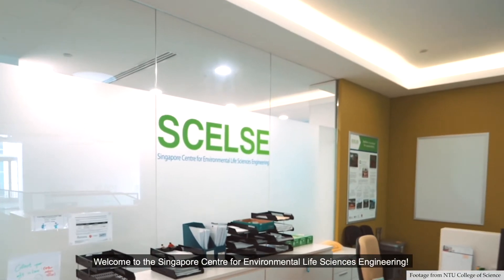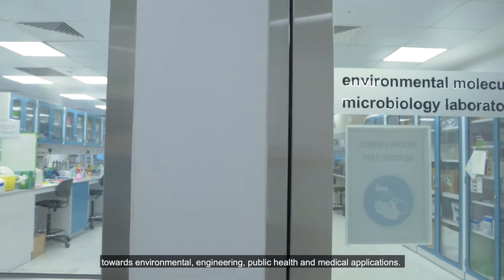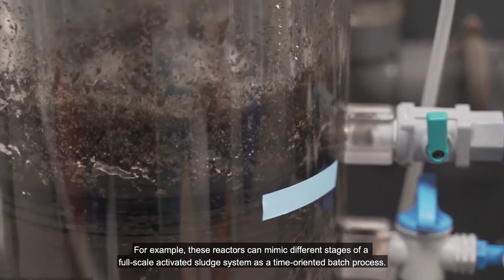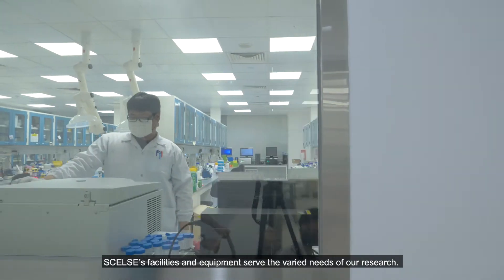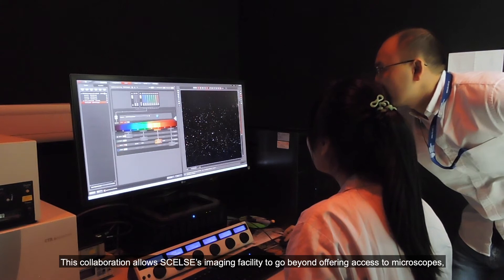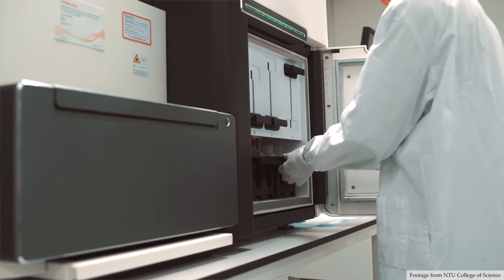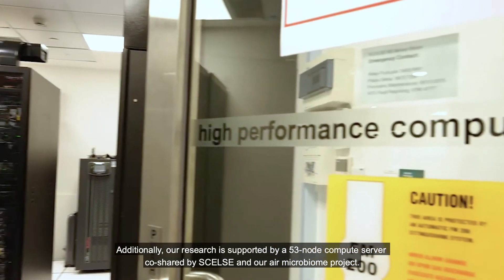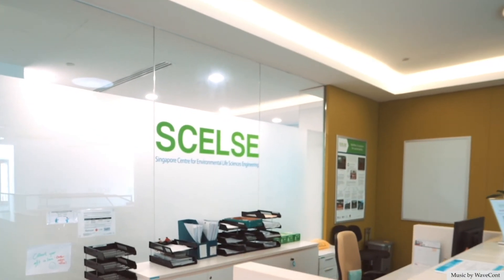SCELSE Lab Tour: Inside a Biofilm Research Lab in Singapore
Wonder what goes on in microbiology labs? In just under five minutes, take a tropical tour of the cool labs in a biofilm research centre in Singapore! SCELSE is a biofilm research centre with an interdisciplinary approach to the science we do. Our research stretches across the campuses of Nanyang Technological University (NTU) and the National University of Singapore (NUS).

🥼 Join us? Or find us online!

★  Footage by: Singapore Centre for Environmental Life Sciences Engineering (SCELSE) and NTU College of Science